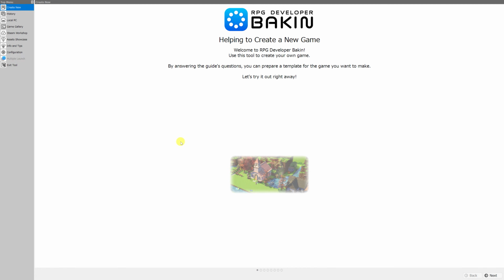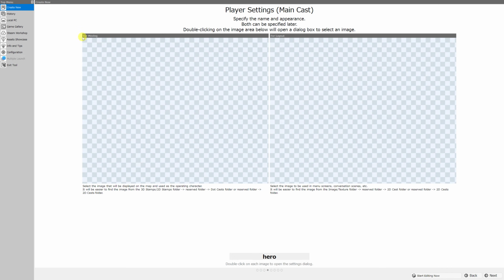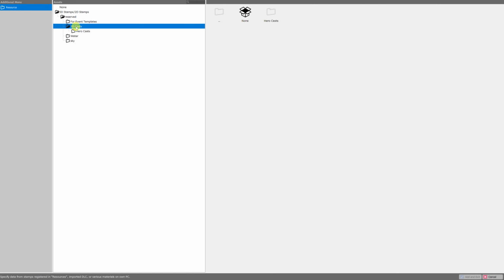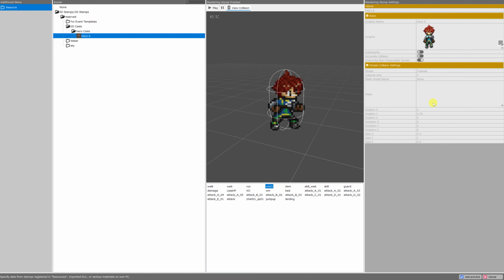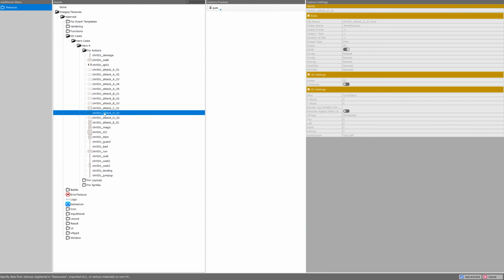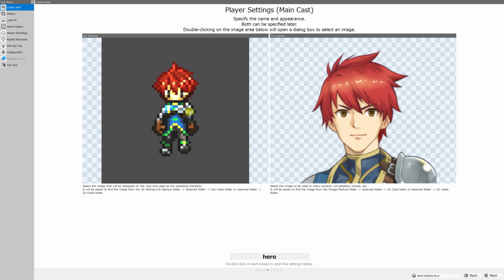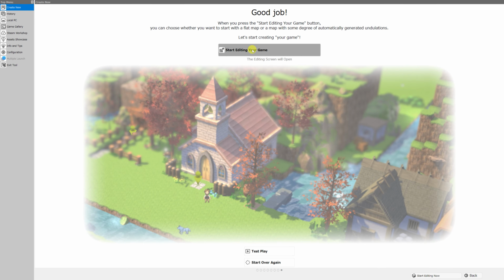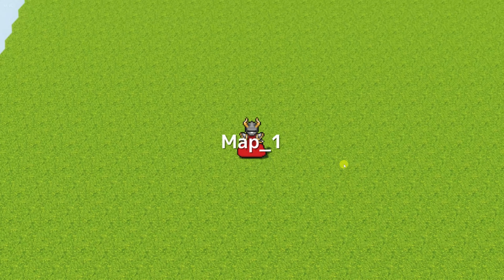Getting Started in RPG Developer BAKIN: Changing Character Assets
-1~2 week turnaround time, but usually faster if I can do it!